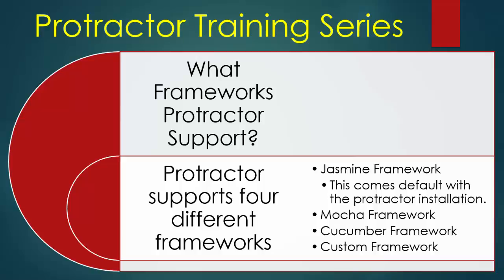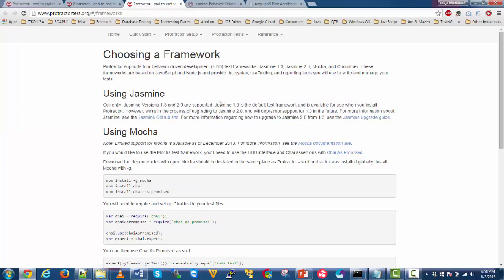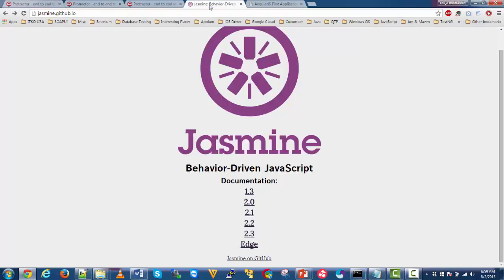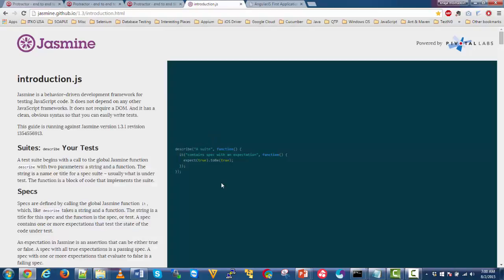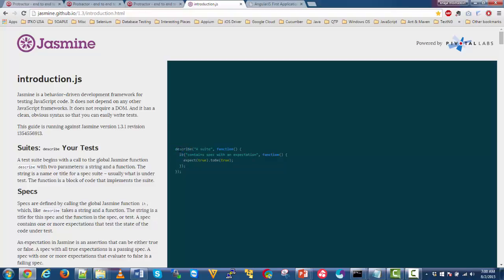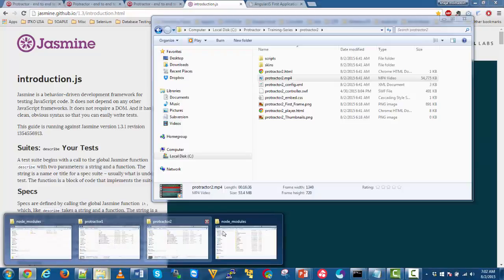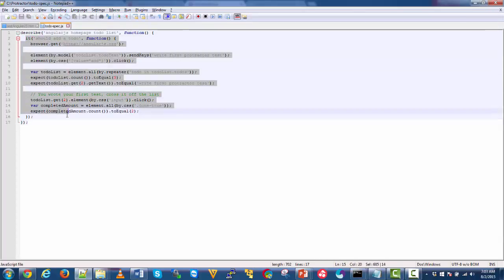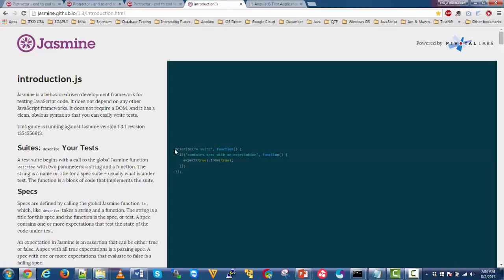Protractor Frameworks - Protractor 3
Liked or Disliked? Tell me why (in comments section), and i will update the next

video/ series accordinlgy.